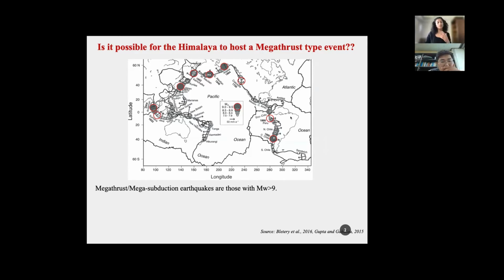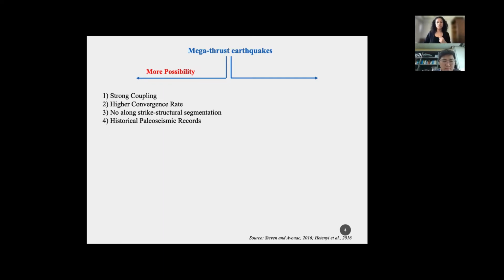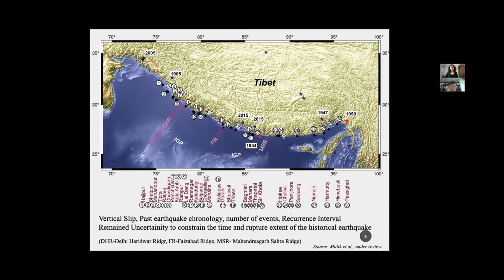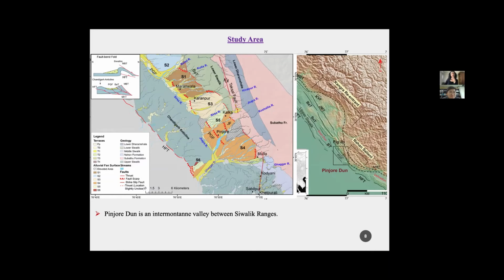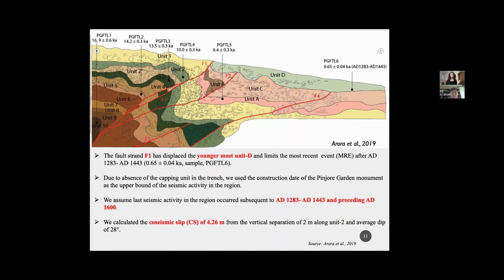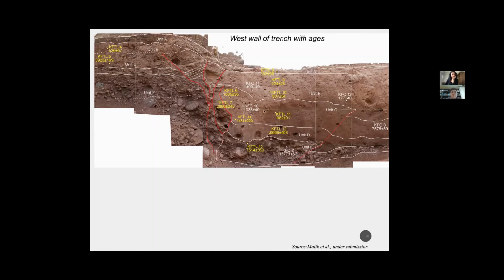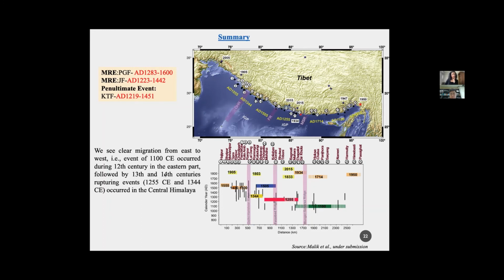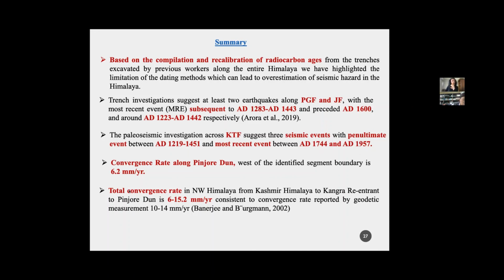Shreya Arora on Apr 26th, 2021